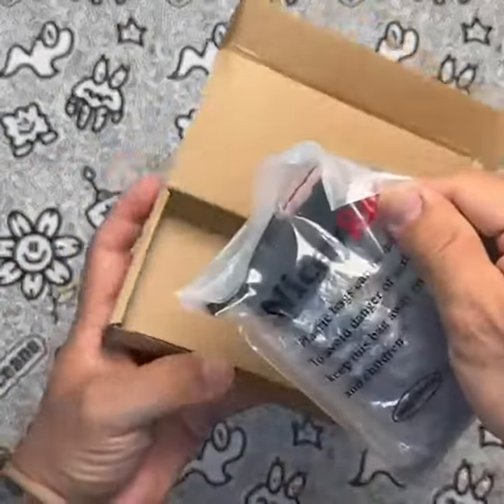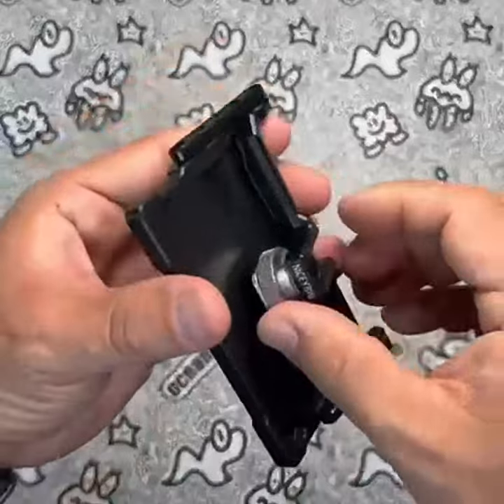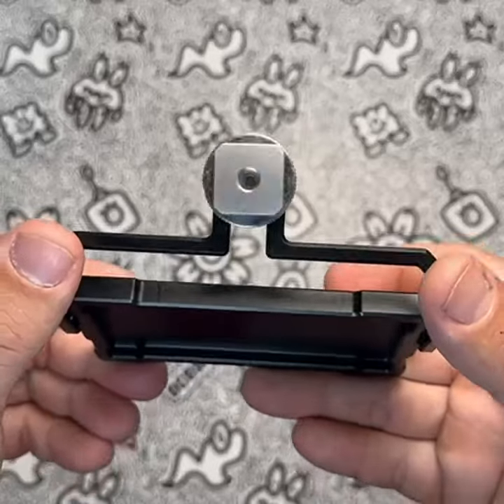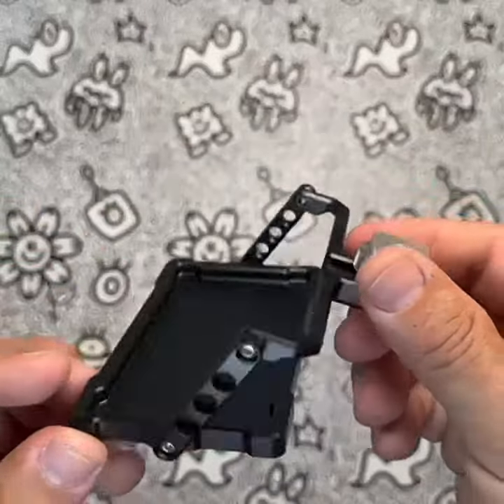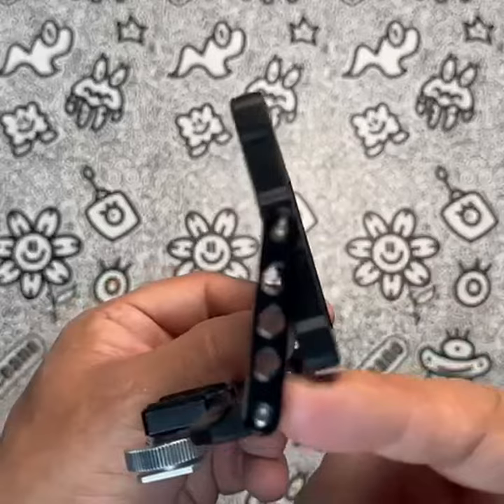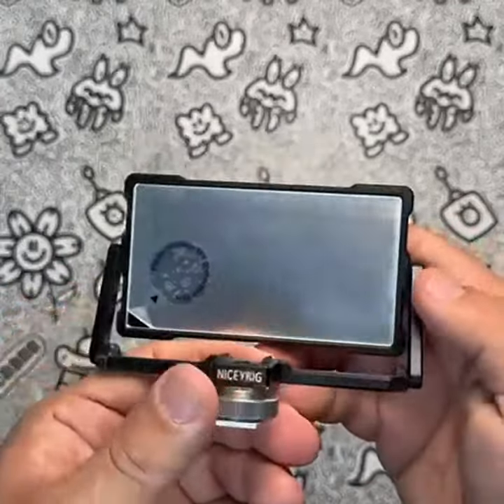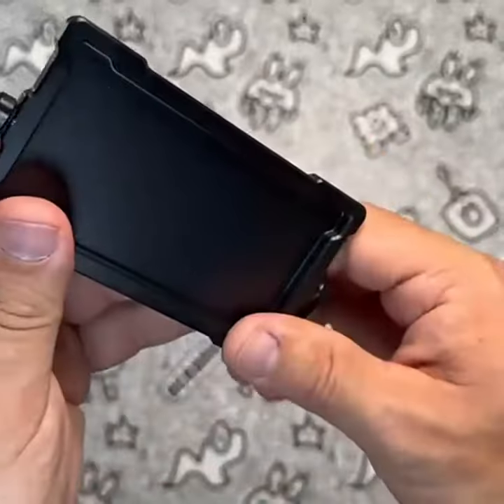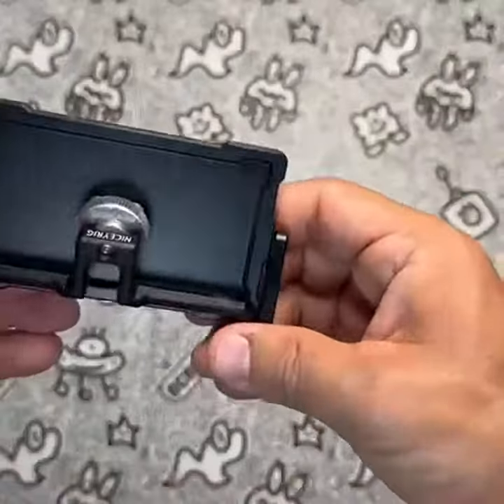NICEYRIG Plus Vlog Vlogging Selfie Mirror Mount Review, High quality, versatile, and portable selfie